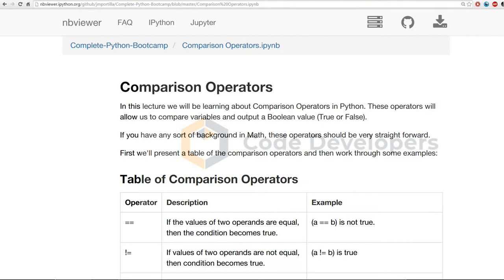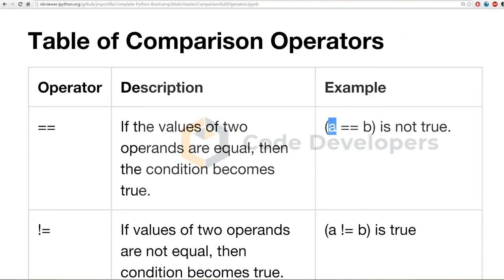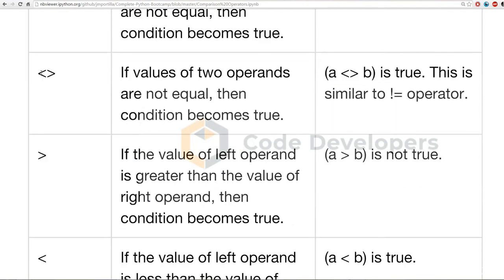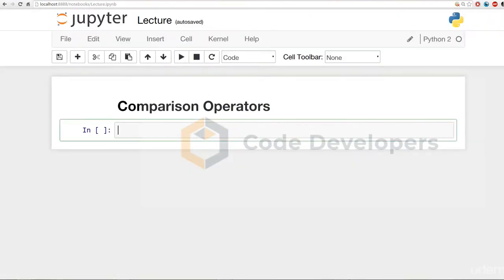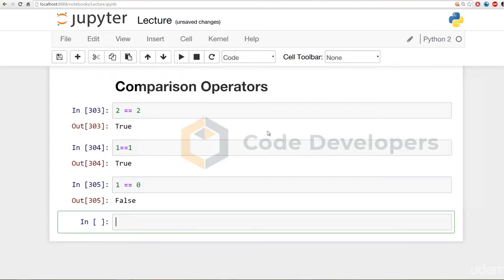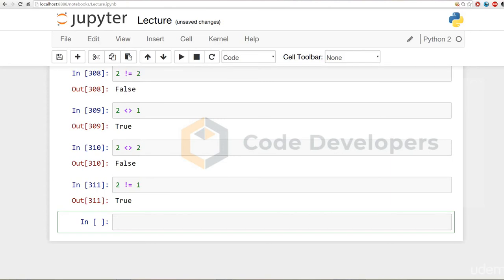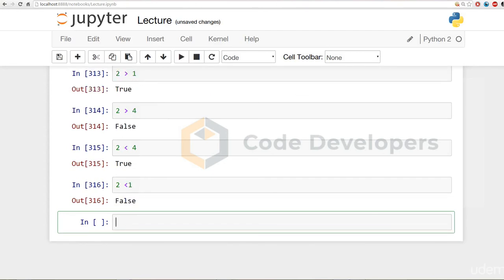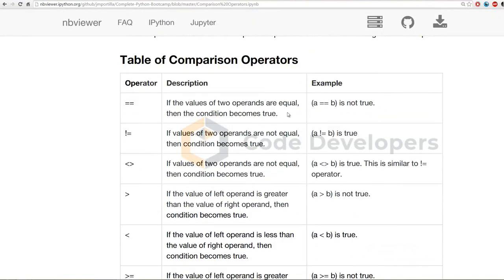Comparision operators in python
Brief session about comparision operators using python